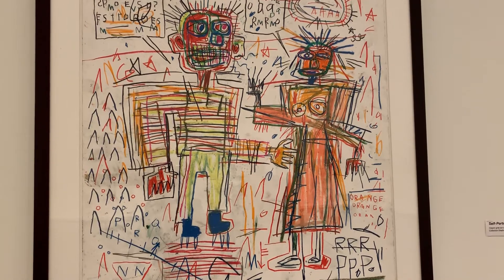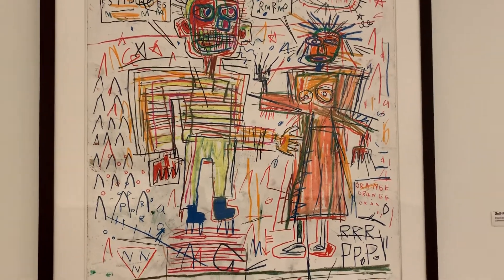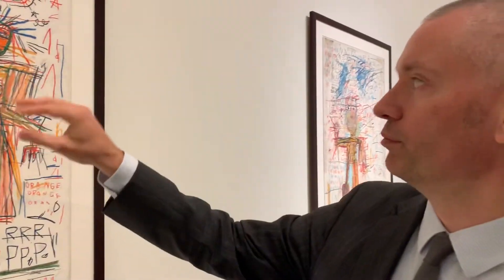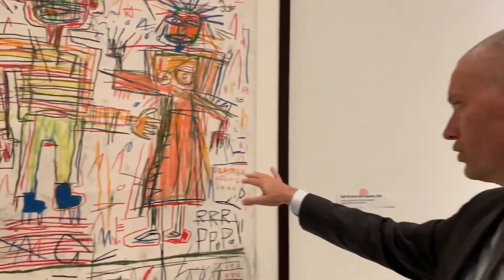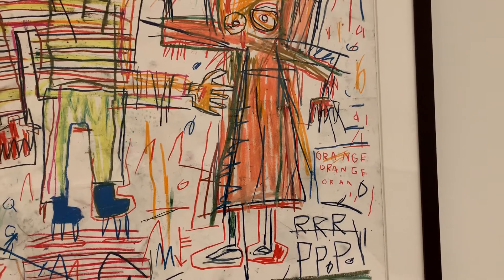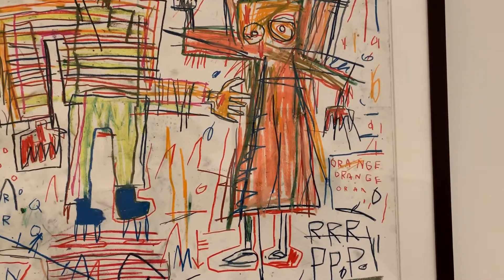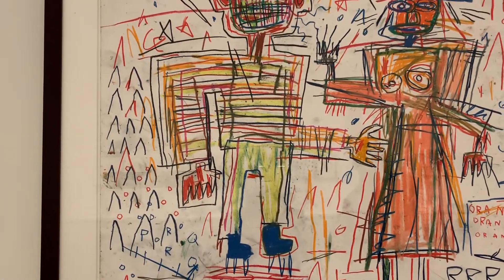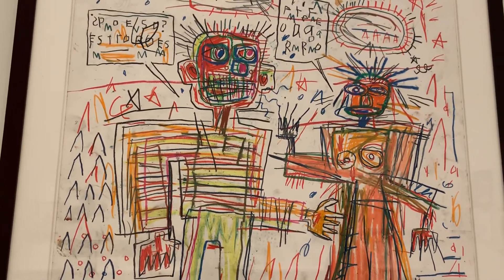Basquiat, «Self portrait with Suzanne ».1982 explained by Dieter Buchhart